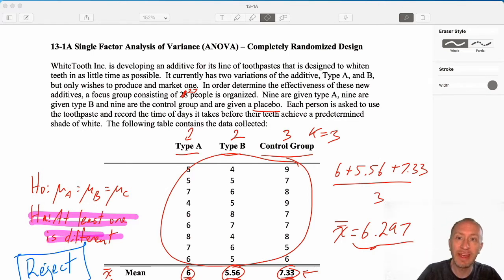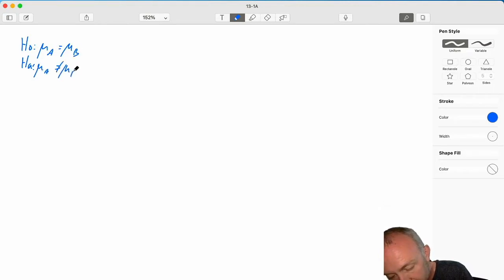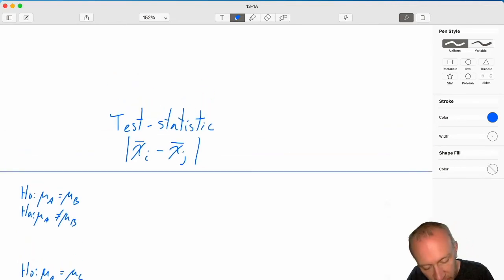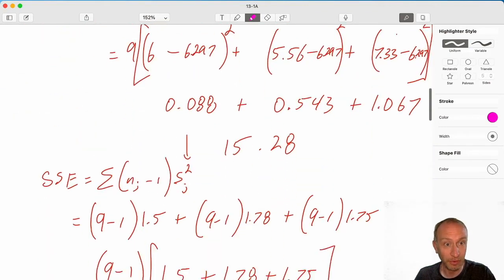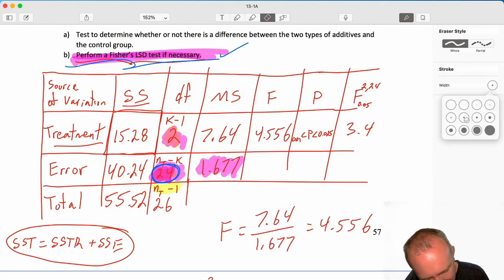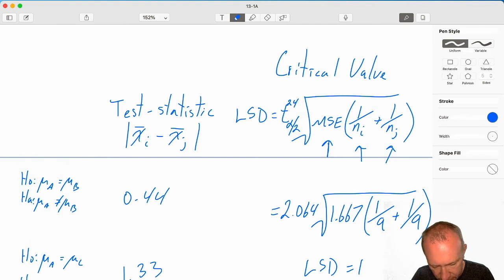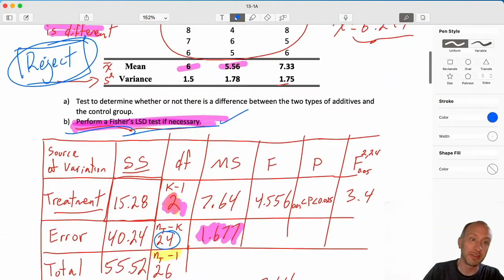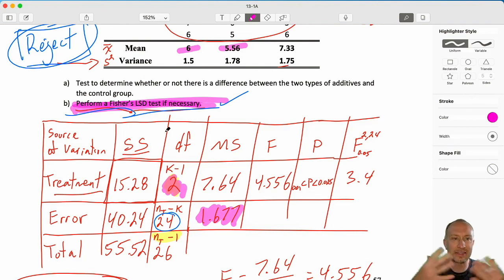Statistics Module 13 V2 - Single Factor ANOVA, Fisher's LSD, Problem 13-1Ab